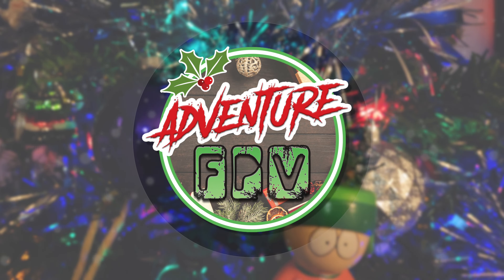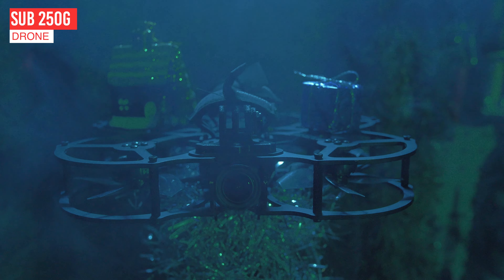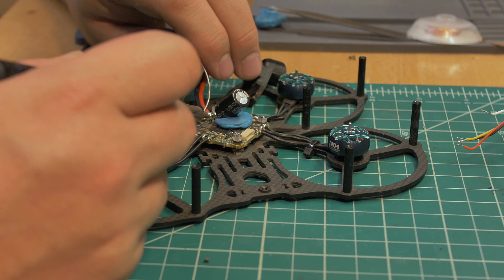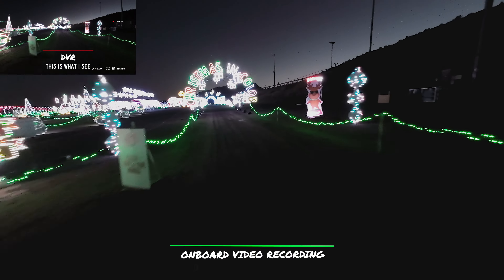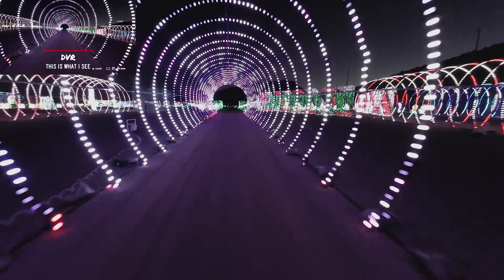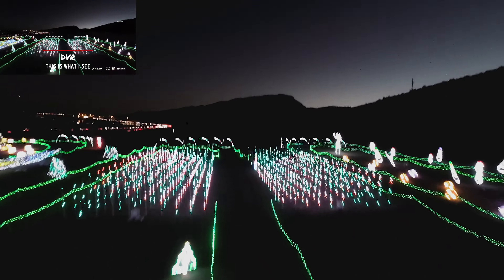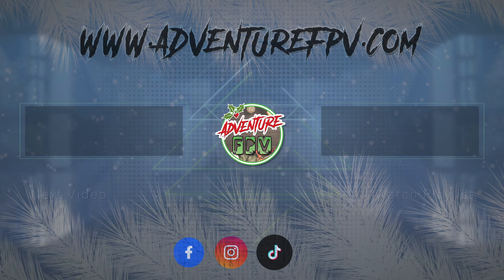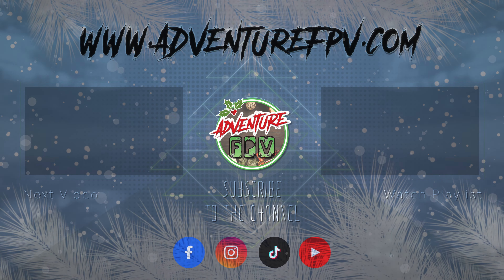DJI O3 Air Unit (Low Light Flight Footage)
I was working on a client job and thought this would be a great spot to test my new QAV-CINE 2.5 Build with the new DJI O3 Air unit. The client work was completed with the Shendrone Squirt and GoPro Hero 11 Mini but I could not resist the opportunity to test the onboard low-light recording of the O3. It did a decent job after some color grading and noise reduction using Neat Video. The quality of the feed is also really nice on the Goggles 2. One thing I do not like about this system is only being able to see the "final" look through the goggles. With a separate FPV cam, I can adjust the brightness way up to see better when flying and then expose my action cam to the scene.

⚙️⚙️⚙️ (Gear Featured in this Video) ⚙️⚙️⚙️
🥽 DJI Goggles
On Amazon
🎮 DJI FPV Remote
On Amazon
📷 GoPro Hero10
On Amazon